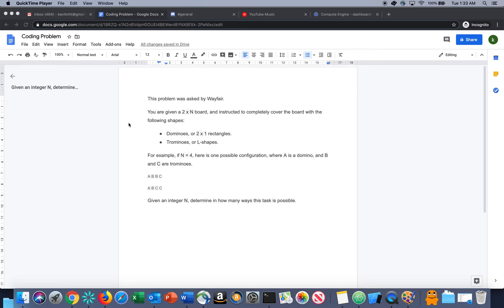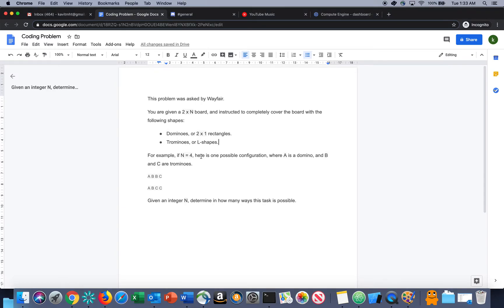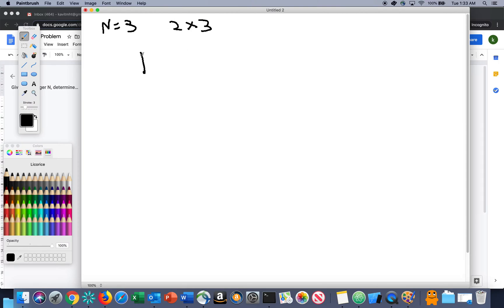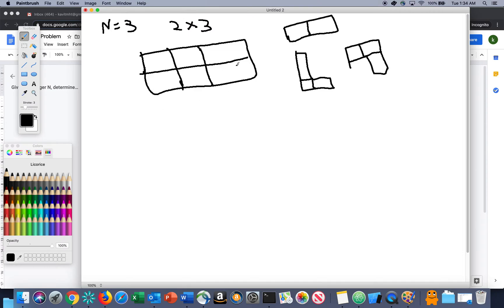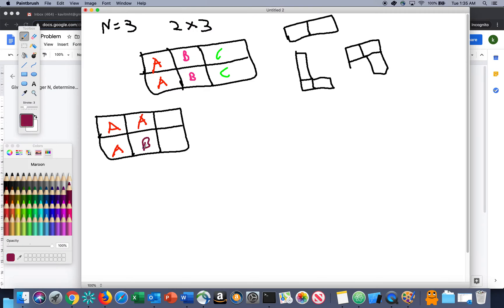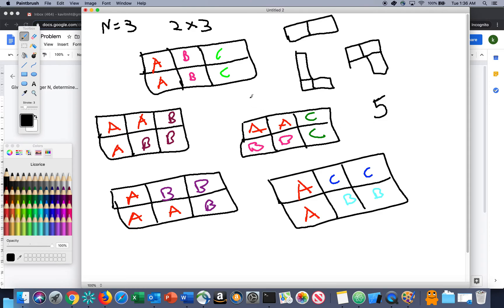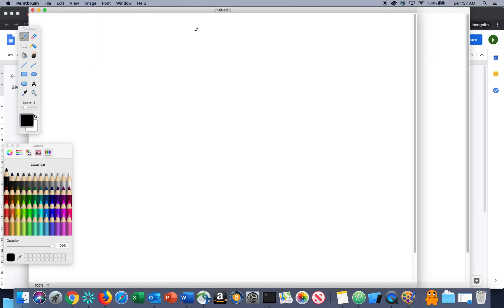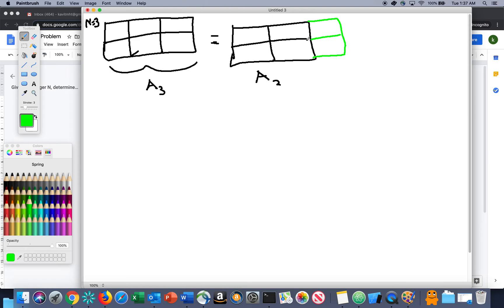Wayfair Interview question - Board, Tiles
This question was asked by wayfair, it's an interesting problem. I have tried to use diagrams to explain it in detail.